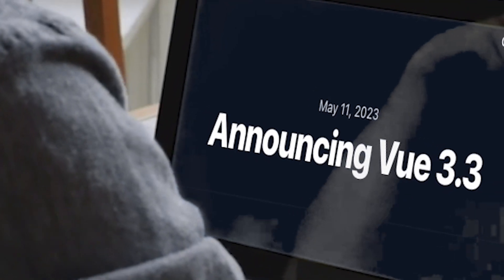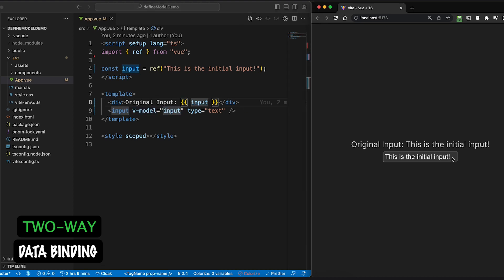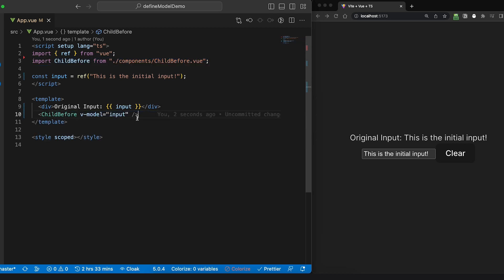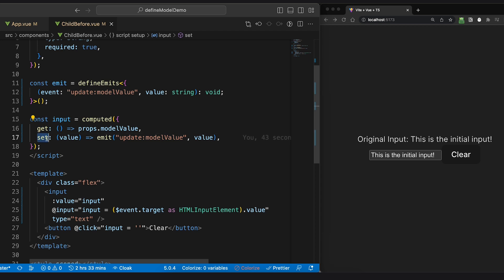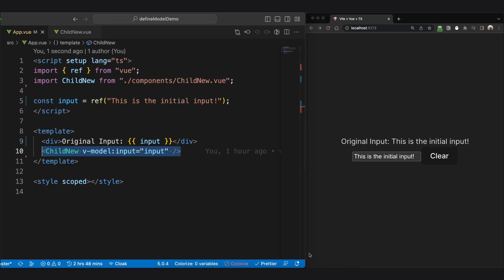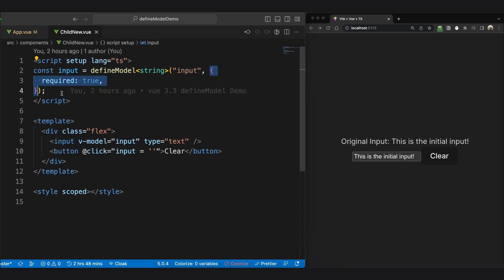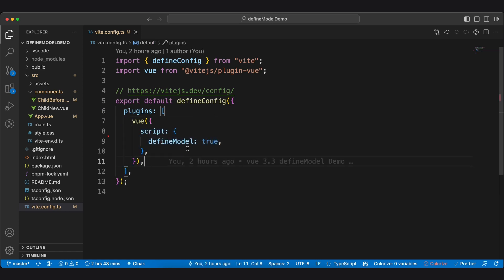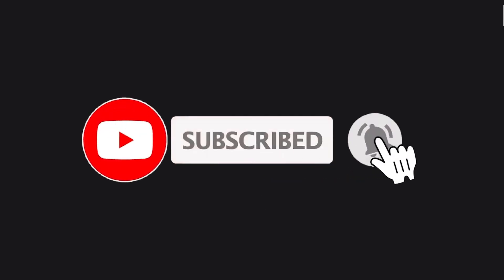My FAVOURITE new feature from Vue 3.3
In this video, we go over Vue 3.3 which was released a couple of weeks ago. My favorite new feature is the defineModel macro and in this video, I show you why I like it so much.